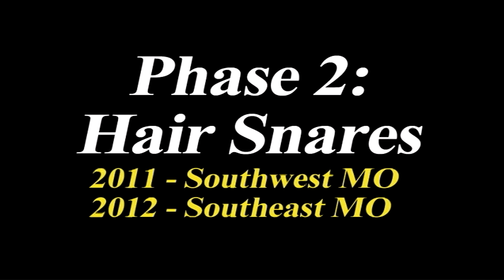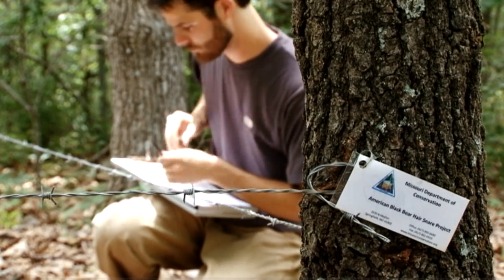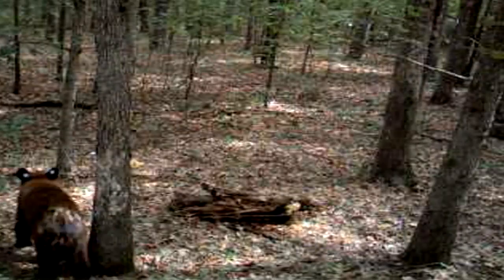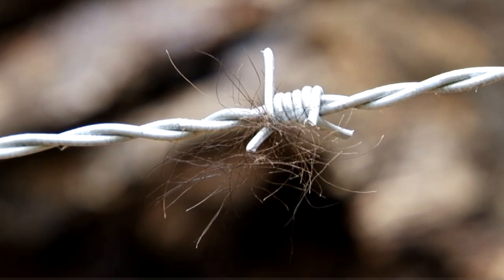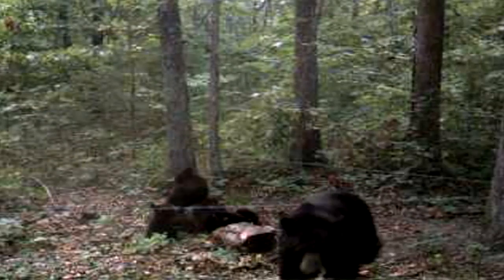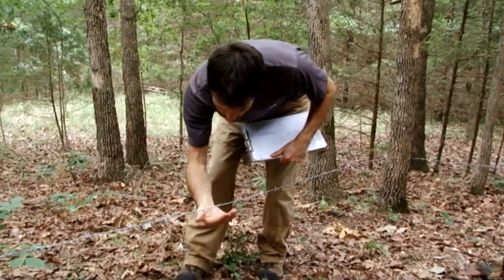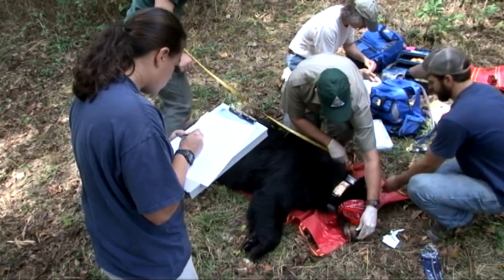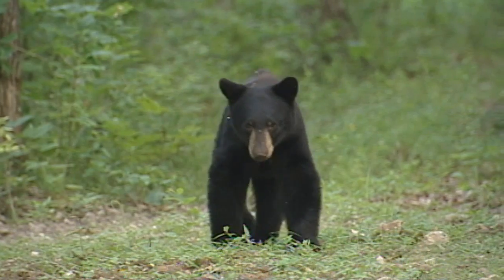Black Bear Study in Missouri (Phase 2)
2011 - Phase 2 of the Missouri Black Bear Study includes the use of hair snares.
Hair collected from these snares will help researchers in their efforts to better determine the black bear population in the state.